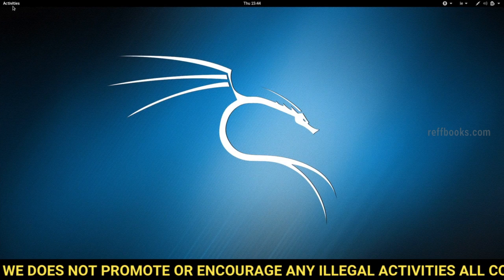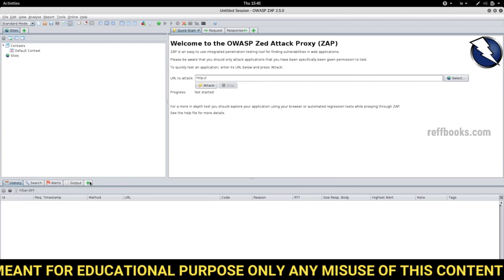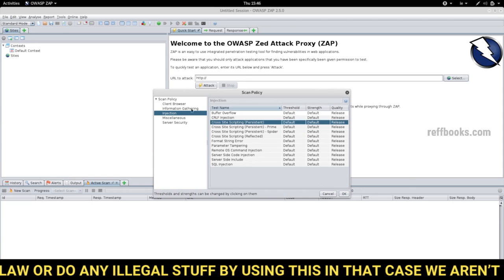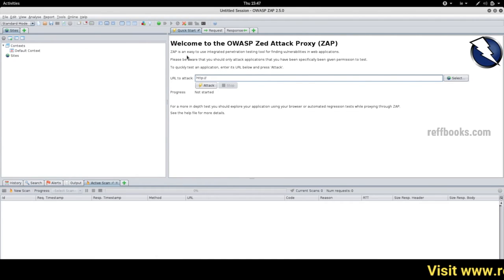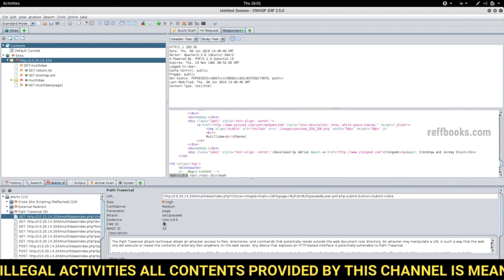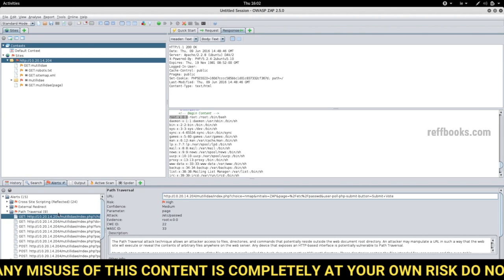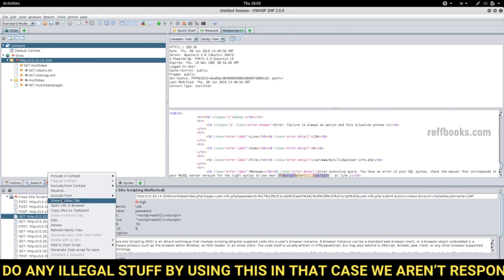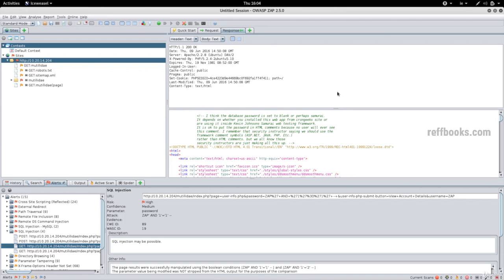How To Hack Website Using Kali Linux Chapter 12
Hi Friends
Welcome to learn website hacking Chapter 12 (Final)
In this Chapter we are learning about
1. Automatically Scanning Target Website For Vulnerabilities
2. Analysing Scan Results